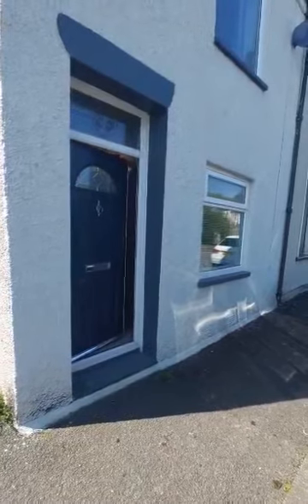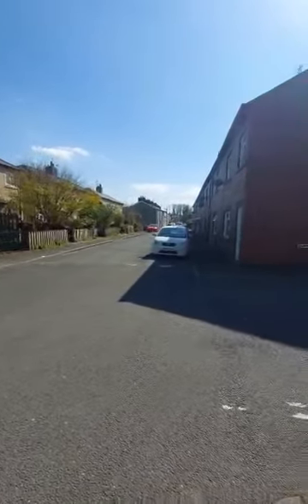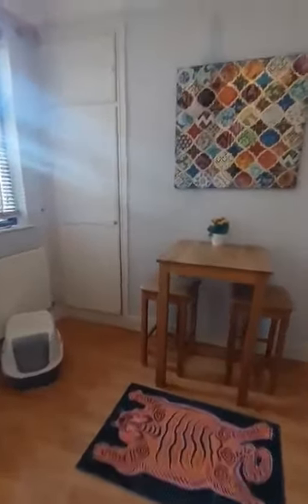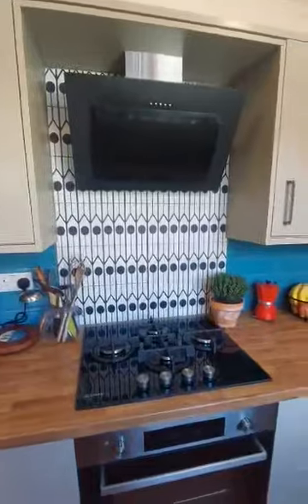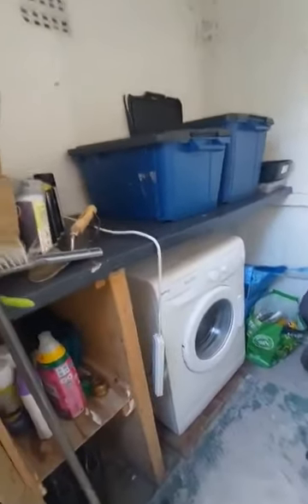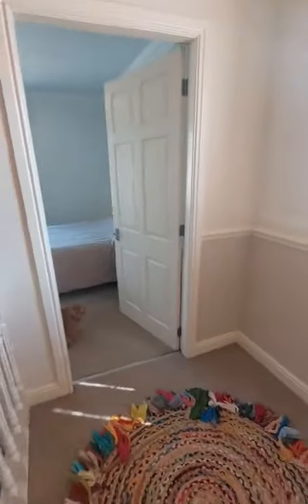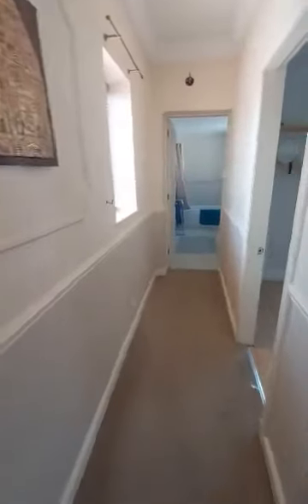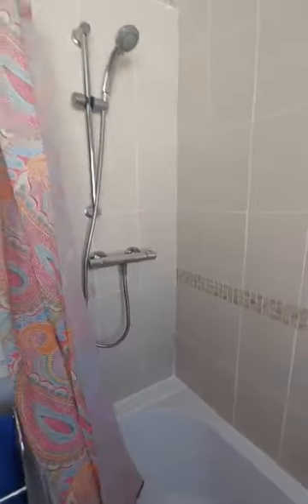39 Dale Street, end terraced furnished home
* An end terraced fully furnished home
* Located within walking distance of Ulverston Town Centre
* Spacious front living room and separate dining area
* Galley farmhouse style kitchen with dishwasher
* One large double bedroom and a further bedroom/study/walk in wardrobe
* Modern bathroom
* Tasteful and modern decor throughout
* Rear yarden and outbuilding which houses the washing machine
* EPC Rating: Current D, Potential B
* Deposit equal to five weeks rent required
* 9 month initial tenancy term